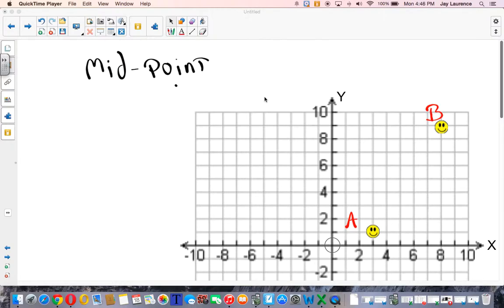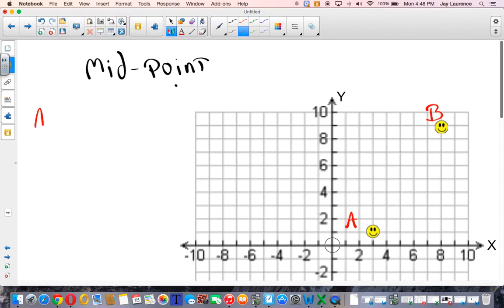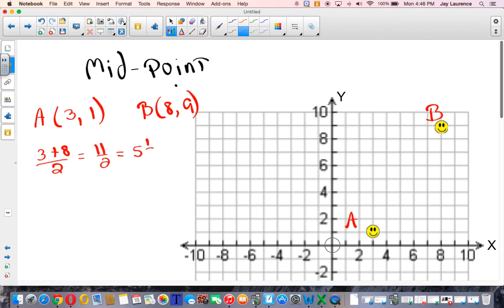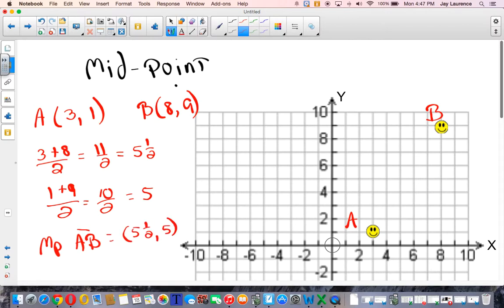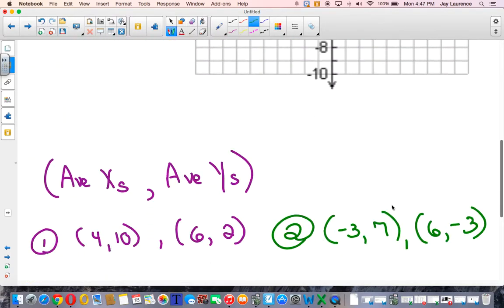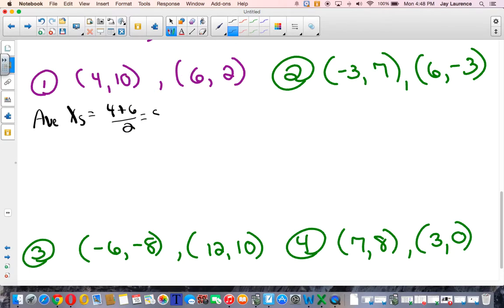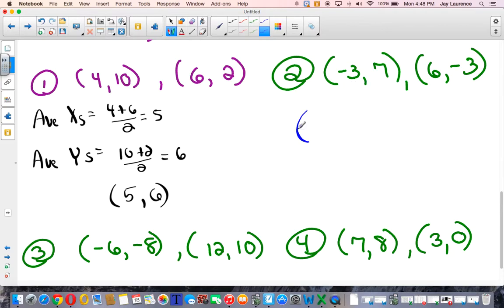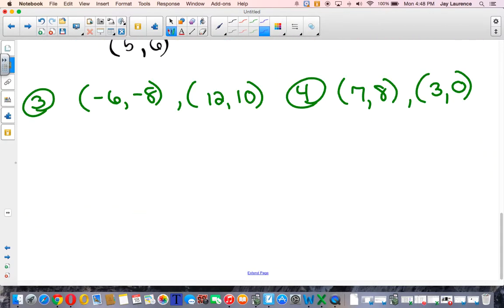Laurence Final Review MidPoint